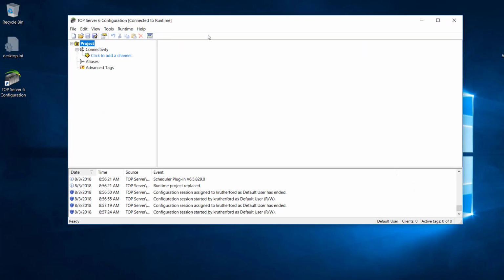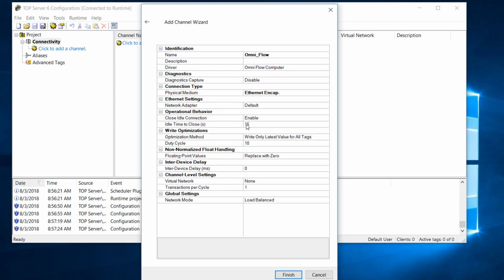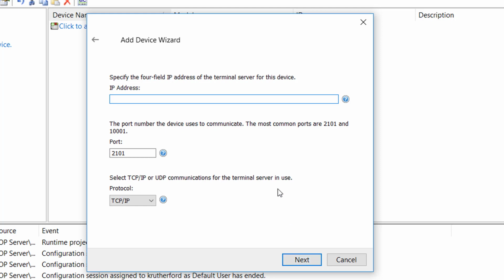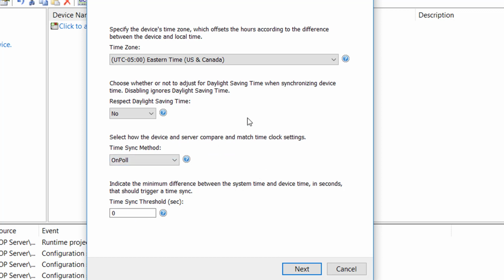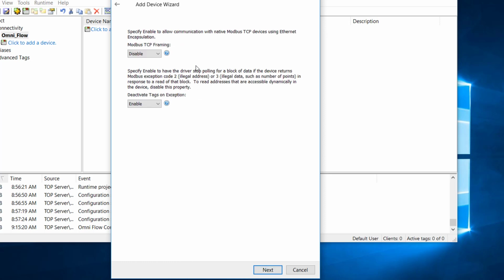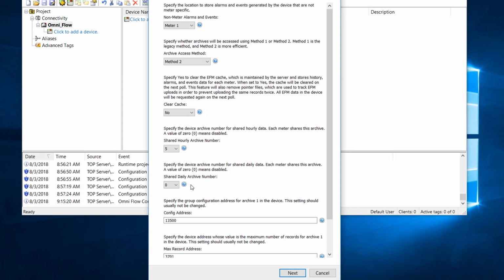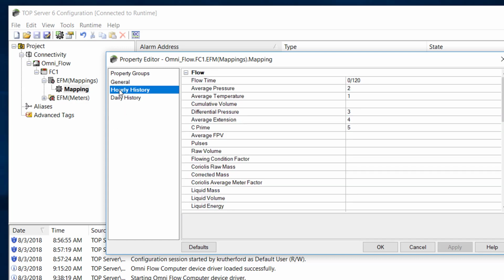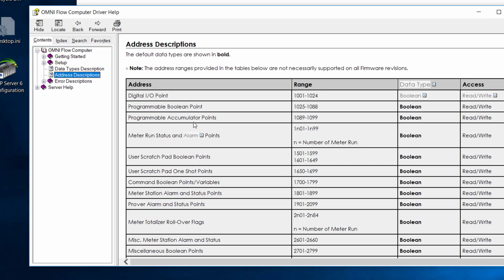Getting Started: TOPServer for Wonderware Omni Flow Computers EFM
This how-to video helps you get started using the TOP Server Omni Flow Computer driver for collecting EFM historical and real-time data from your Omni Flow Computers, common in the Oil and Gas industry.